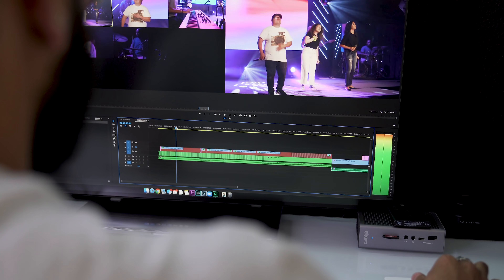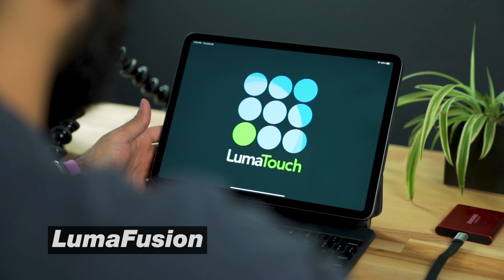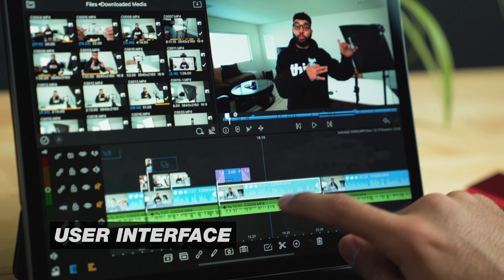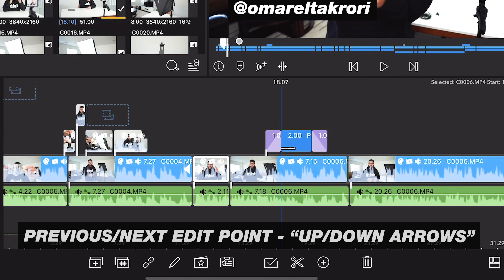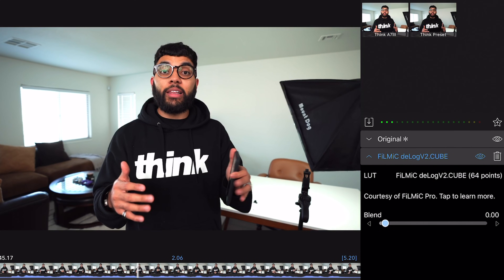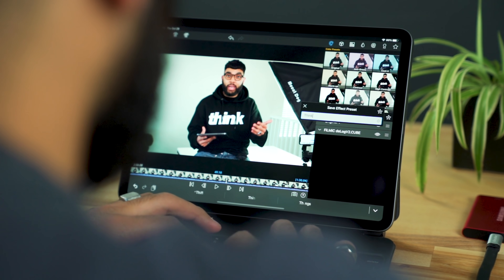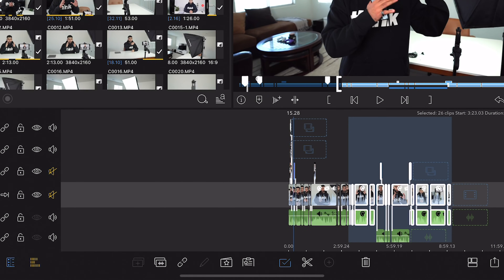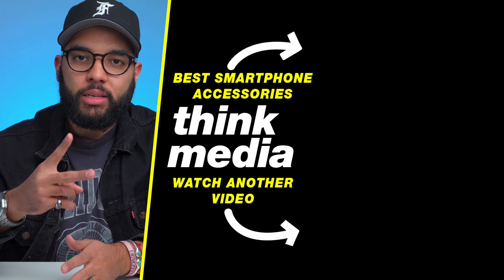BEST 4K Video Editing App For iPhones and iPads! (LumaFusion App Review)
LumaFusion is the BEST Video Editing App for iPhones & iPads Watch our FREE YouTube Masterclass here ➡️

📒 Show Notes  📒

4️⃣ iPad Pro 11" (What Omar Uses)

5️⃣ Magic Keyboard for iPad Pro 11"

QUESTION — What do you think about LumaFusion? Post in comments section of this video!

About:
In this video Omar from Think Media reviews the best editing app for iphones and ipads. Lumafusion is an incredible editing app to take your workflow to the next level. Learn why we love Lumafusion and why we think it's the best app for editing on the go.